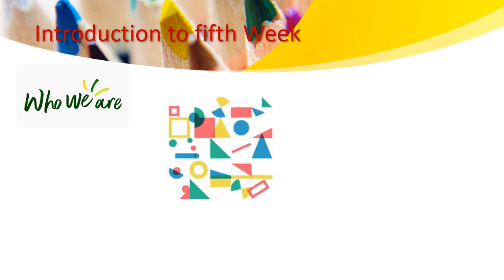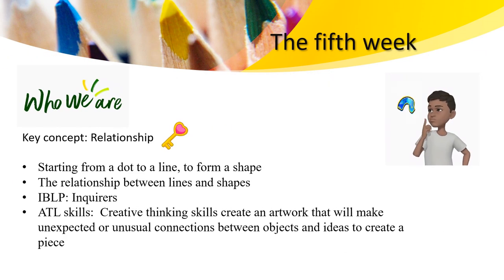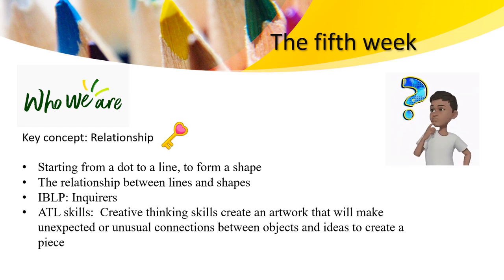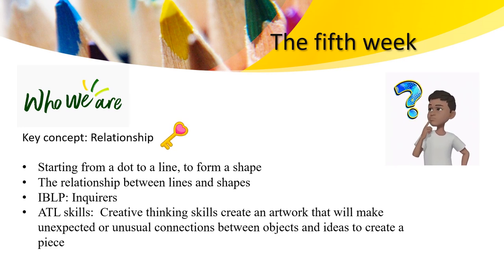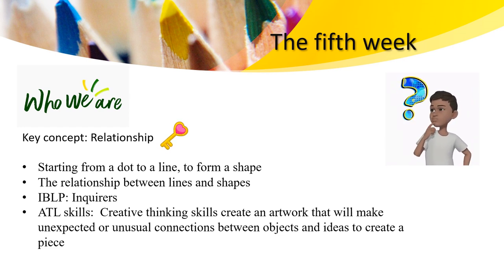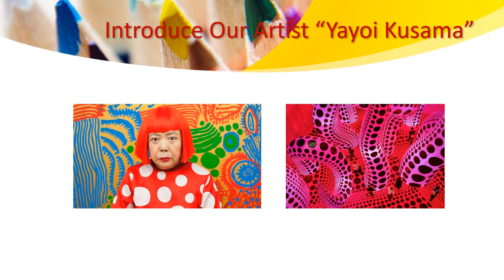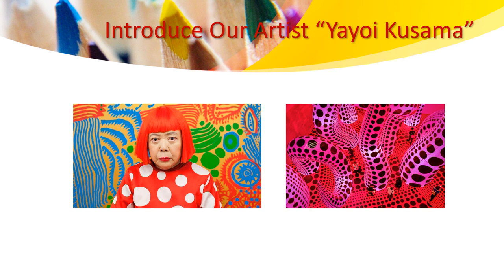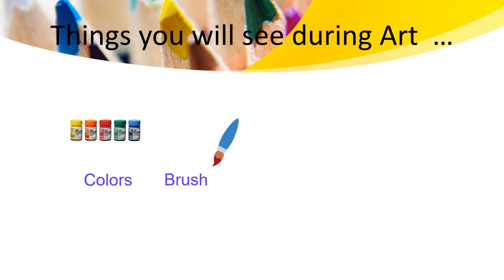Visual Art - KG 2 - Week 5 - By Ms. Haneen Malhas